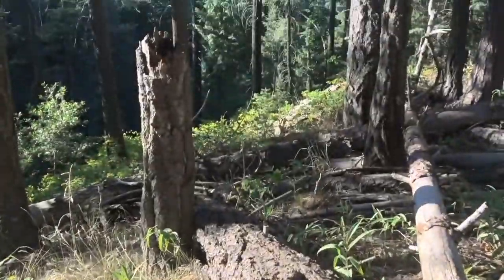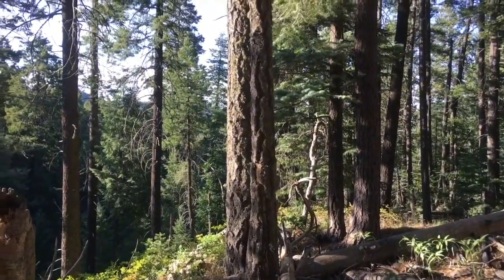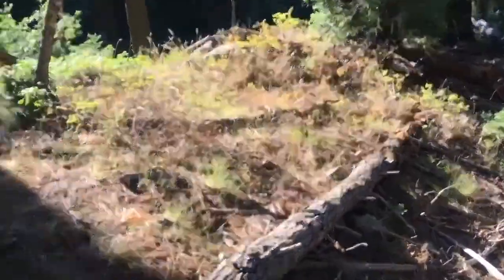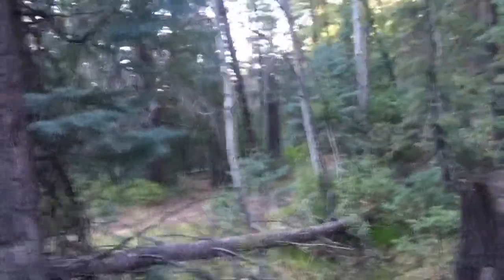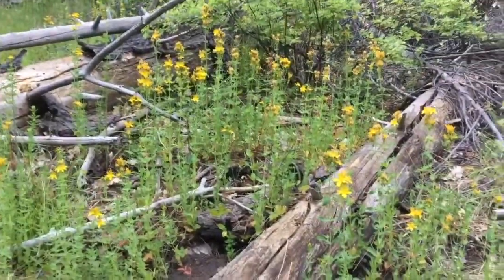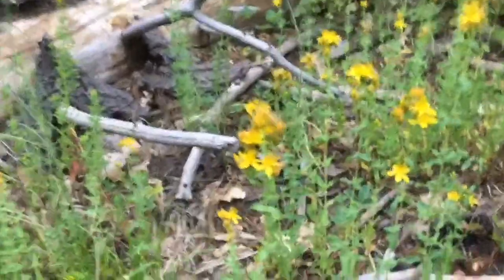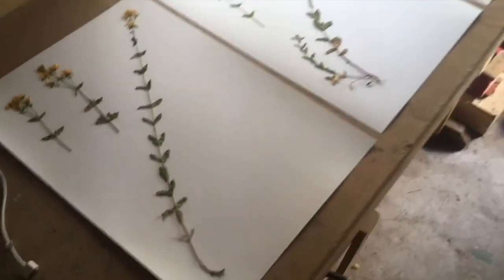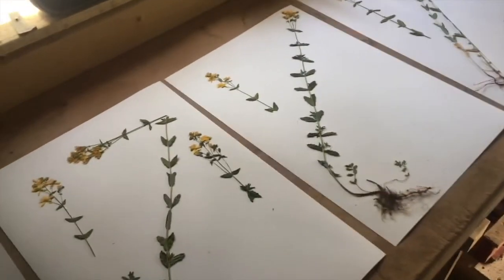St. John's Wort: Cure, Craft, and Collection (Part I)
Follow NHI collections manager into the field in search of an unusual species.